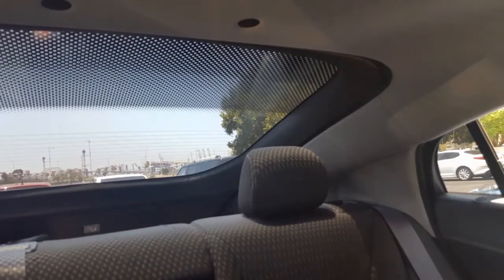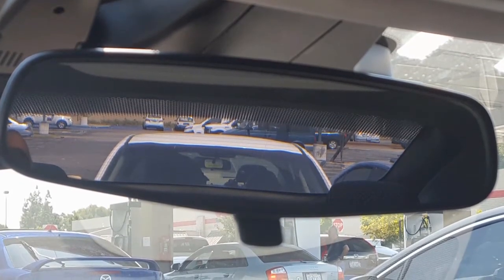Chevy volt vlog #47 Quick Tip: Blind Spots! Using Mirrors to minimize blind spots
The Chevy Volt has large blind spots in the back of the car with its c-pillars and blacked out hatch window areas.  I minimized my blind spots by using the blind spot mirrors, using the rear mirror, and angling my side mirrors into the blind spot. This helps with a continuous view of the rear and sides by using the mirrors and turning your head.  I figure this will help newer users of the 2017 chevy volt.
This is how I do it for entertainment, do so at your own risk or bring it to an auto repair shop.